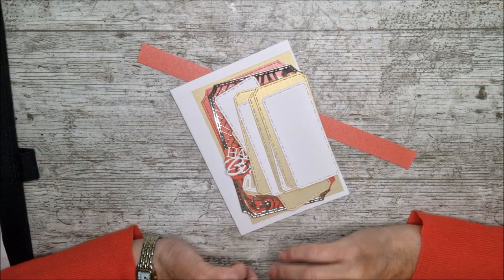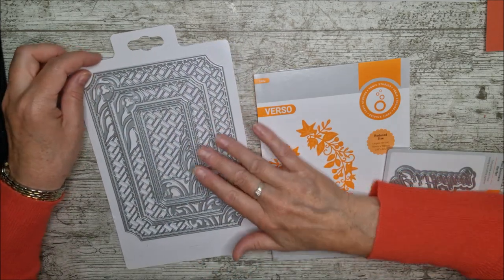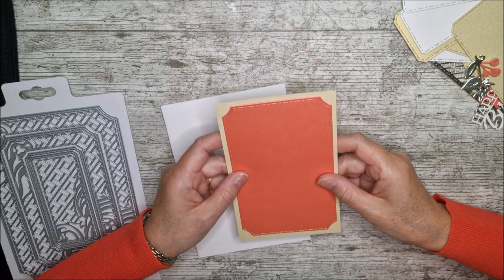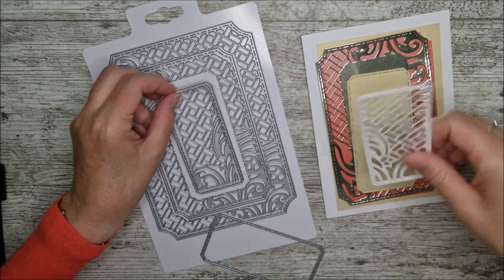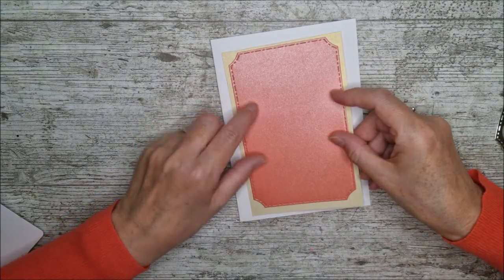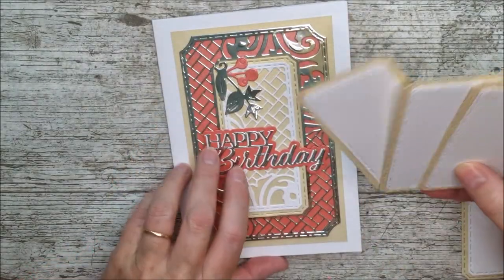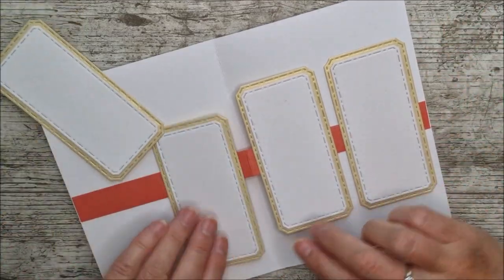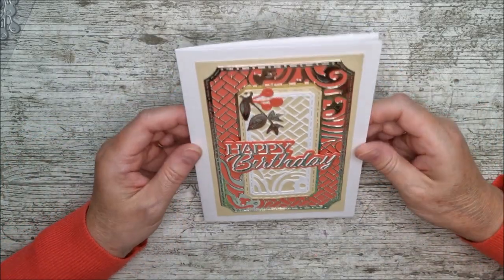World Card Making Day - "W" Fold Card (and an unwanted guest in my craft room!)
It's World Card Making Day and I'm sure I'm not the only one who's enjoying it :) I have made a "W" Fold card using Tonic's Screened Flourish Layering Die Set (link below) and I hope you enjoy seeing how I made it.
Further into the video you'll hear about a very unexpected guest in my craft room! I hope you never have this experience! The ladies from Lost Paws NI have been helping me with this and are on call when they're not in my craft room. (Jude, if you're watching/reading this, thank you SO much!)
Crafting, and card making in particular, is so very therapeutic! I love how it lifts the mind and helps me loose myself in a project :)

Screened Flourish Layering Layering Die Set

Card Bundle with Similar Colours (Pearlescent & Glitter Card Bundle)

YOU'LL FIND FAB CARD BUNDLE OFFERS HERE
WEEKENDER DEALS

Happy crafting!